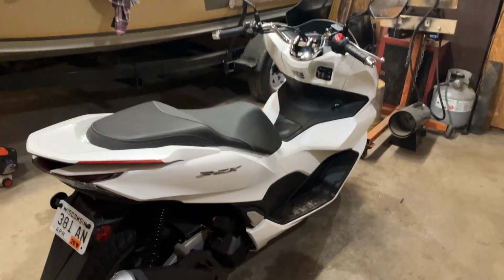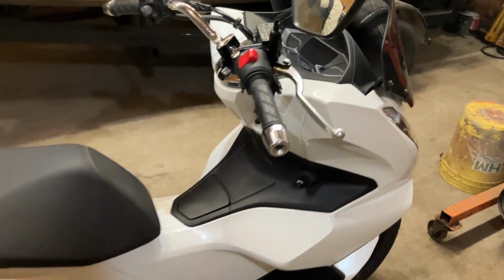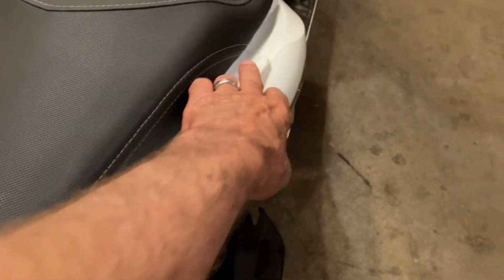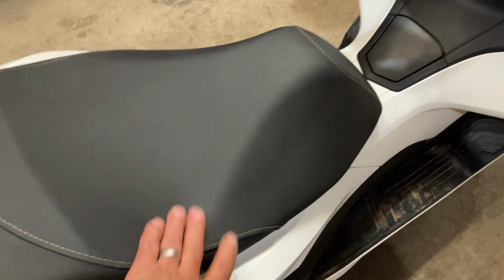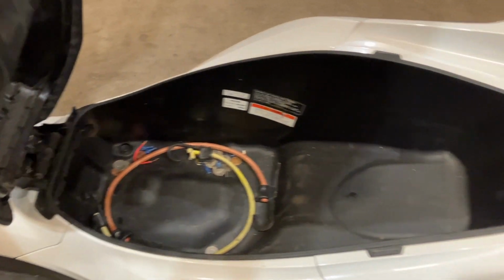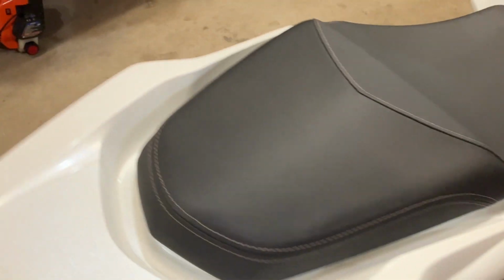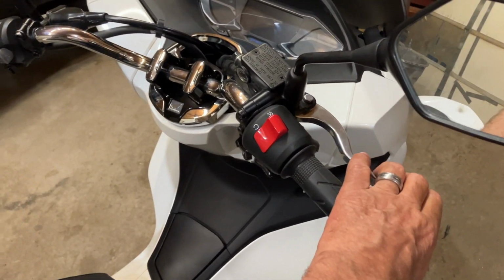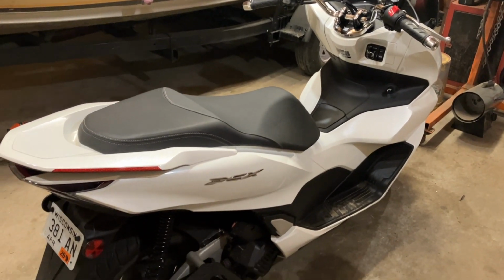2021 PCX Long Term Review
My long term review of the Honda PCX after coming from a Silver Wing.